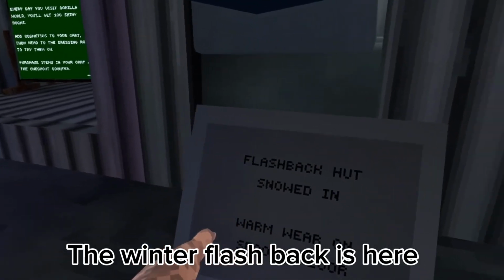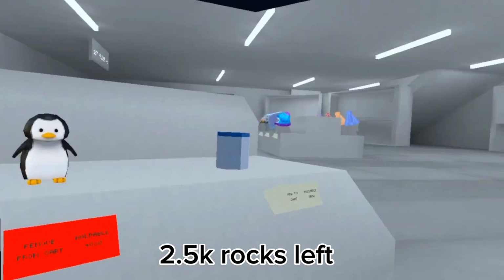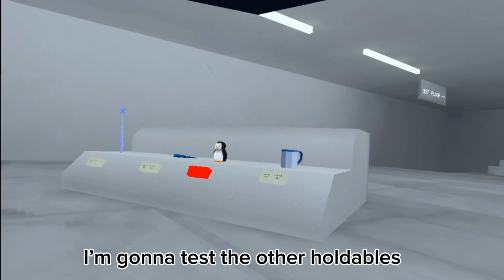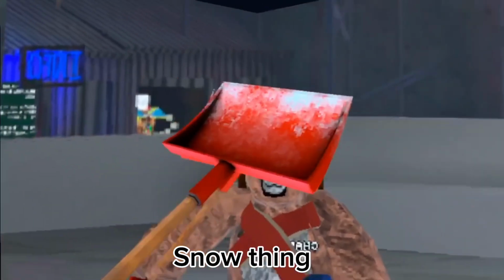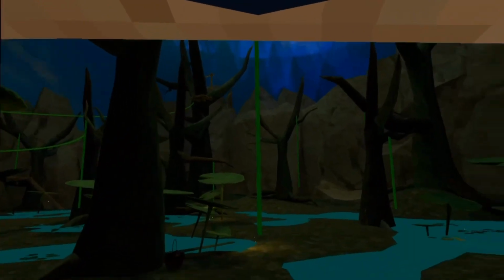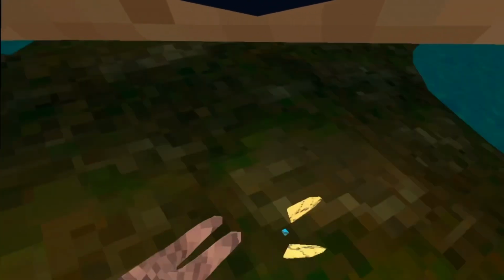New gorilla tag update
Gorilla tag had a flash back update with a new swamp map

What’s In the flash back and what will I buy

How do I get to the swamp